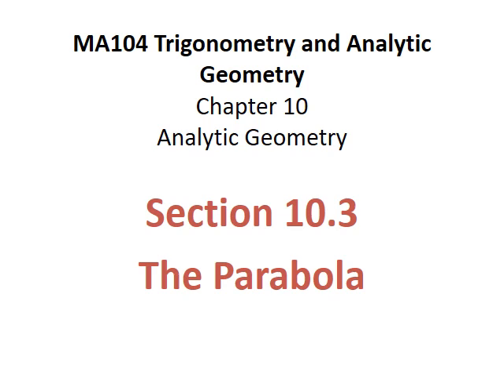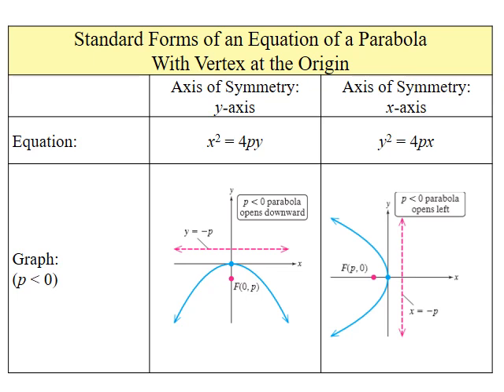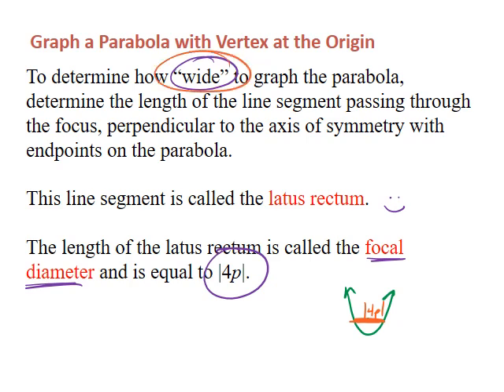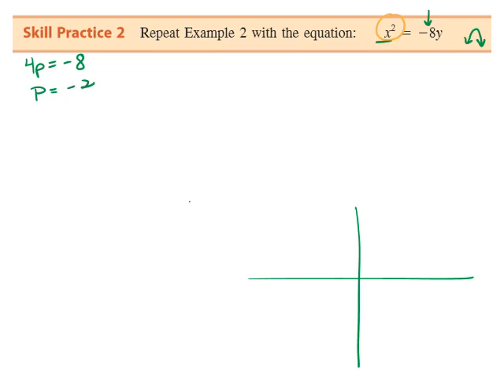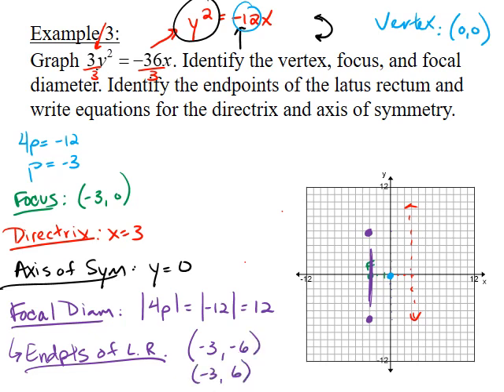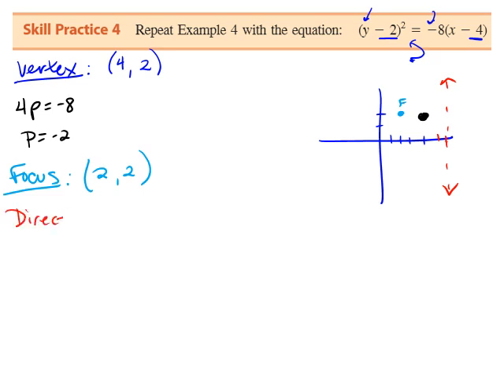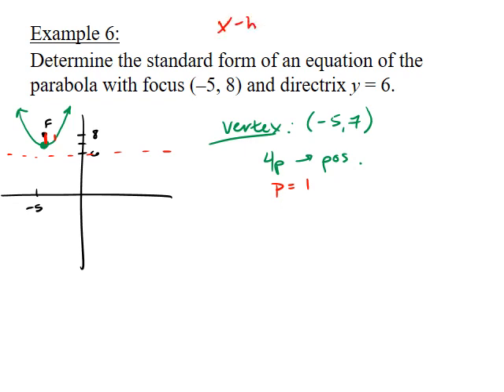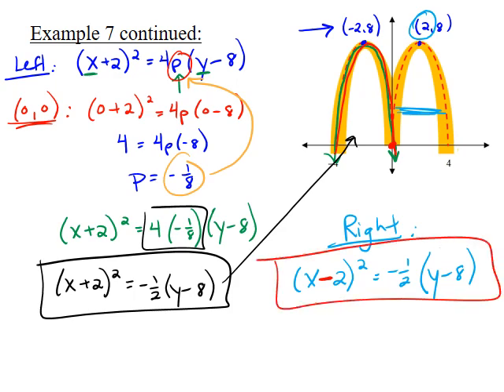MA104 10 3 Notes Video